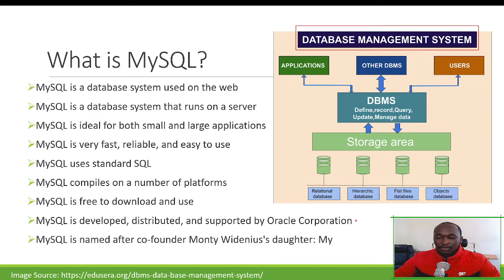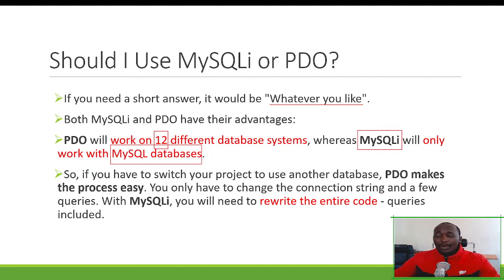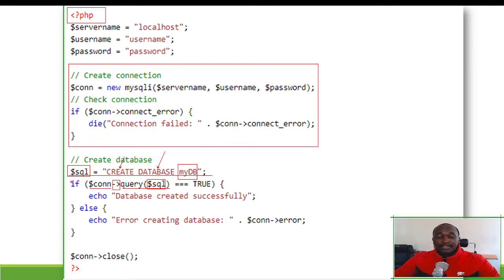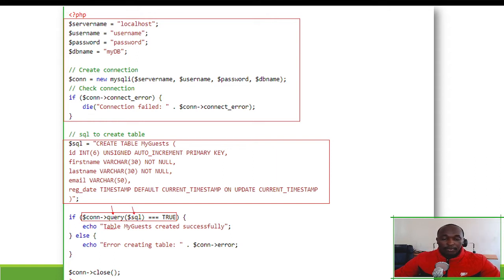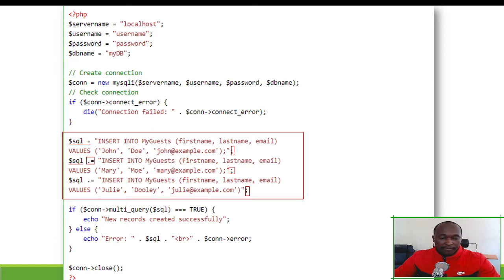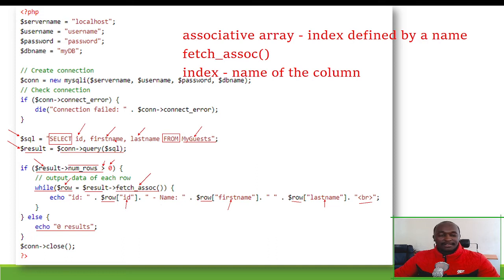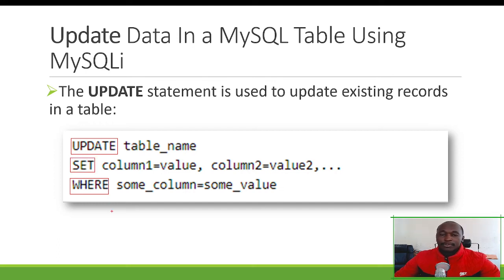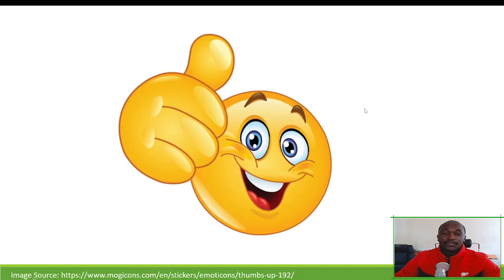PHP 7 - Topic 7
Covers
What is MySQL
MySQL Queries
MySQLi vs PDO
Opening & Closing MySQL Connection
Creating a MySQL Database
Creating a MySQL Table
Insert Data into MySQL Table
Insert Multiple Data into MySQL Table at the same time
Retrieve Data from MySQL Table
Delete Data from MySQL Table
Edit Data from MySQL Table